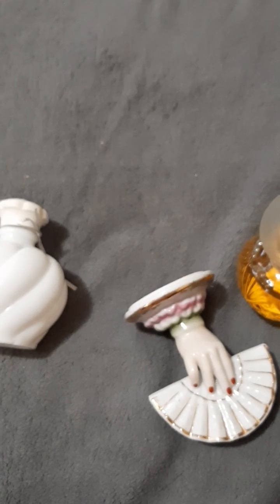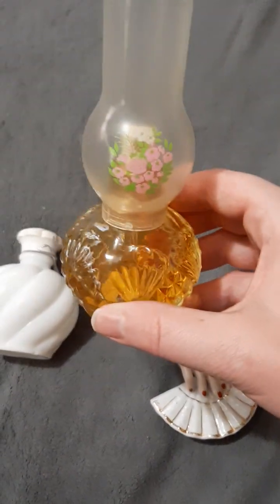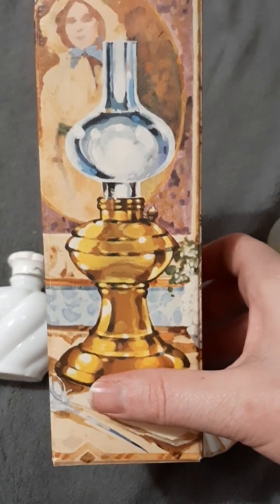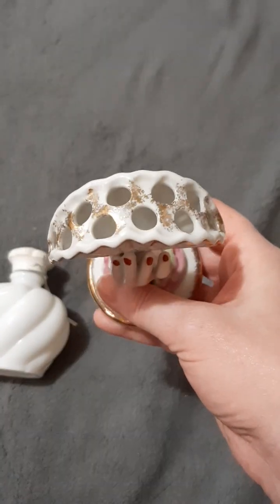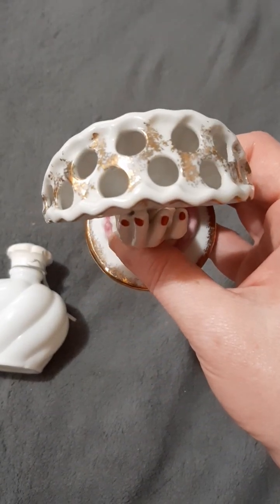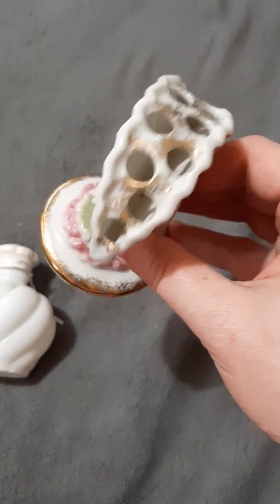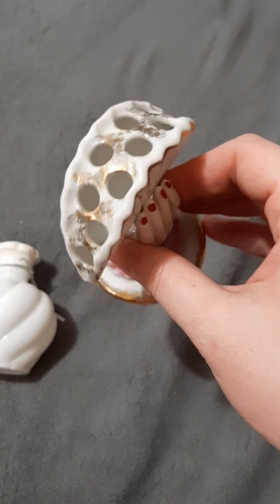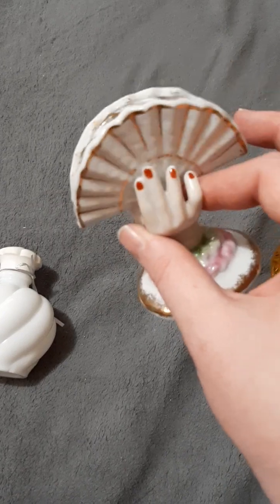8/31/23 Update Vintage/Antique Shopping 🛍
what I found out after I made my video